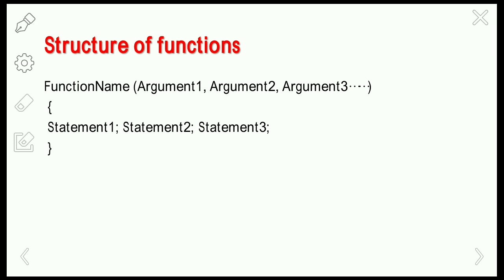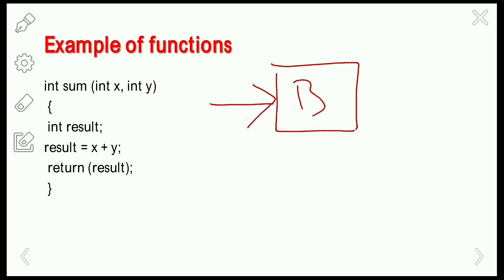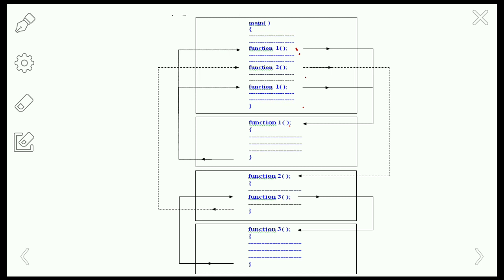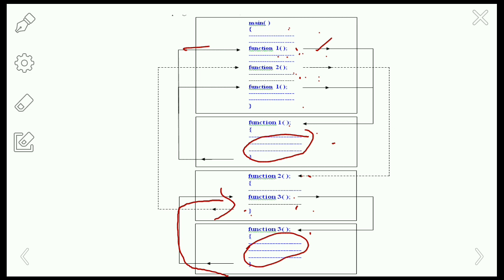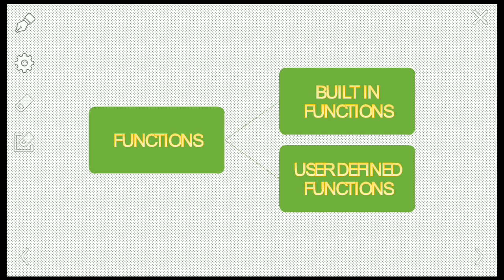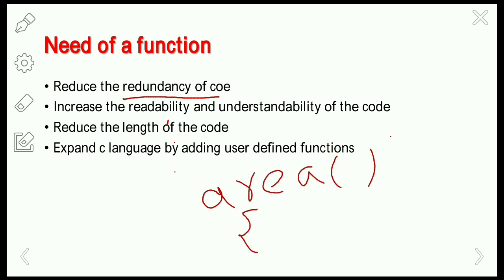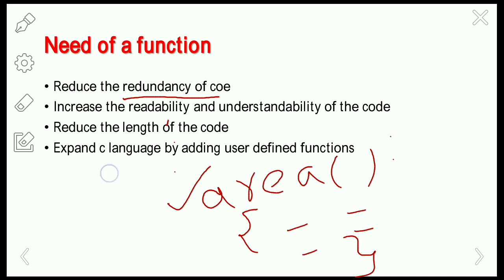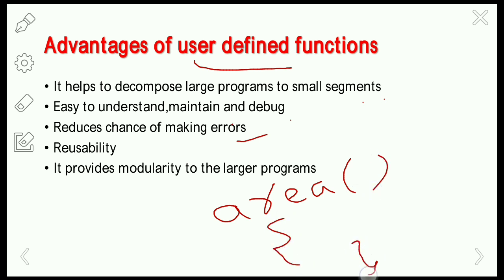Functions in c language